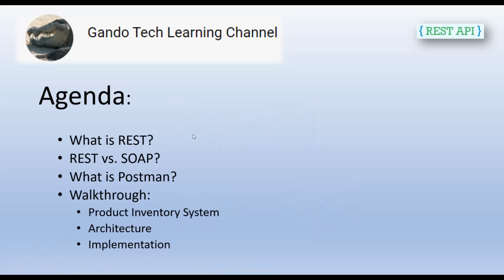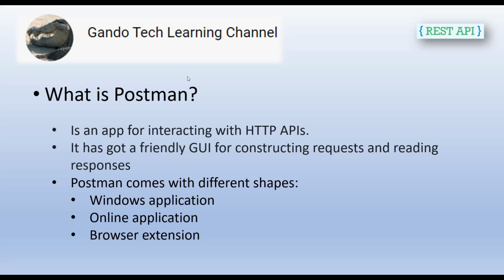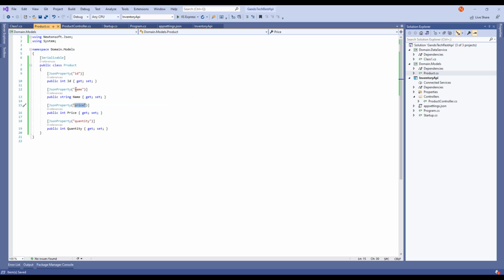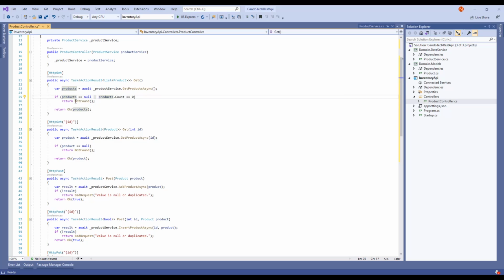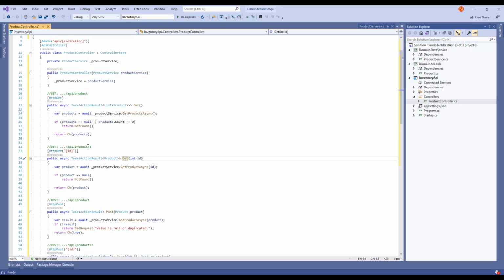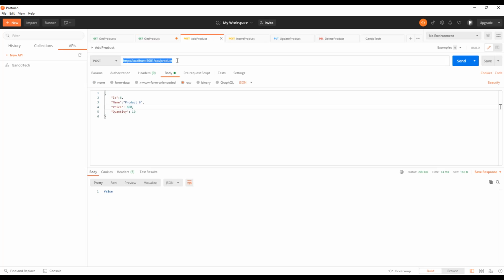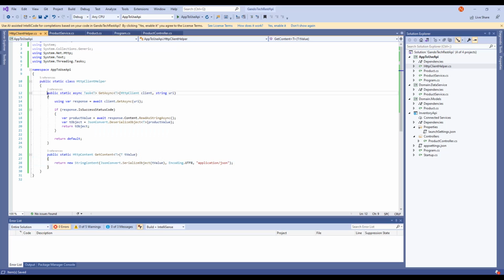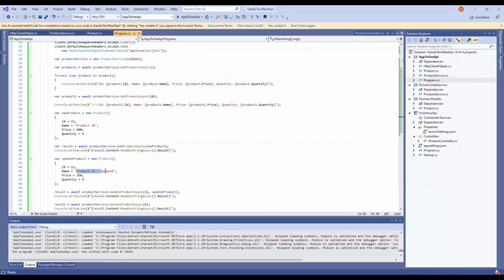Rest API Introduction | Restful API | How to create a REST API in .NET Core 3.1 and Postman (Part 1)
As part of this agenda we are going to implement a rest API in C# .NET Core 3.1:

Agenda:
      - What is REST?
      - REST vs. SOAP?
      - What is Postman?
      - Walkthrough:
            - Product Inventory System
            - Architecture
            - Implementation